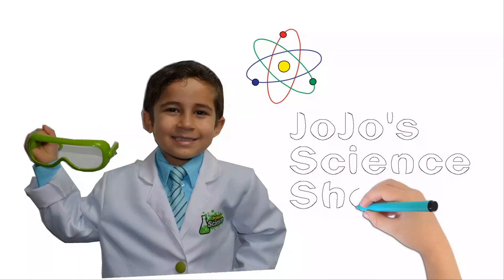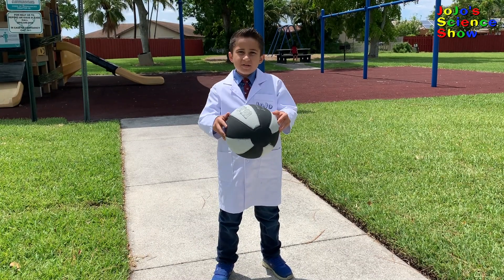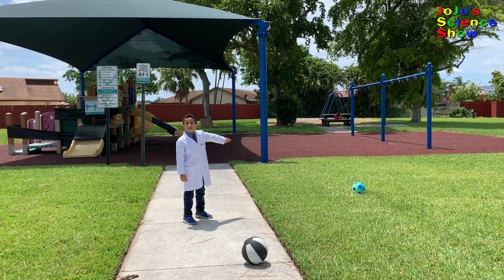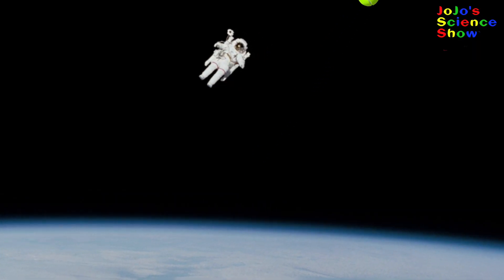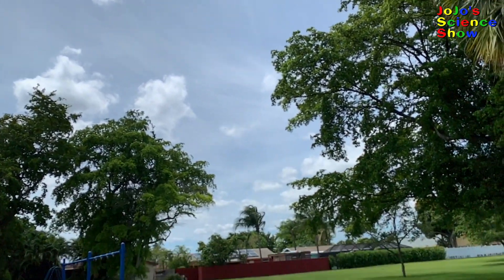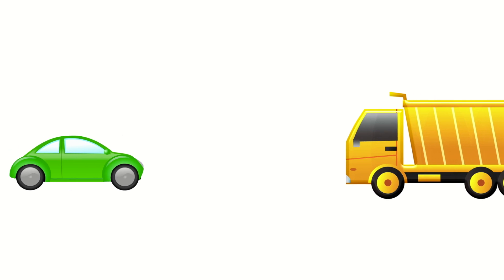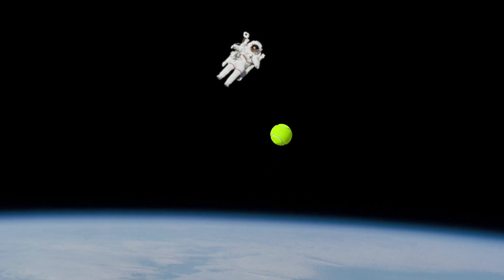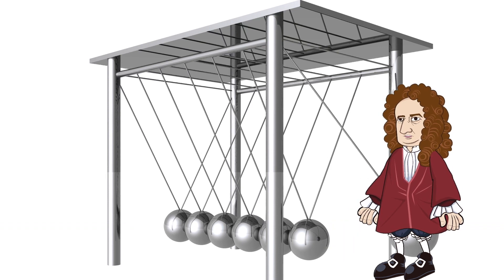Stealing Momentum Experiment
In this video Jojo demonstrates the law of conservation of momentum using bouncing balls. It is a fun and surprising physics experiment.

He also shows a Newton's cradle and how momentum is involved in collisions.